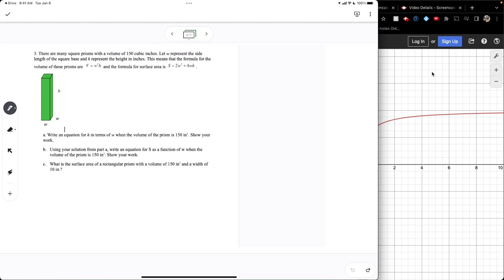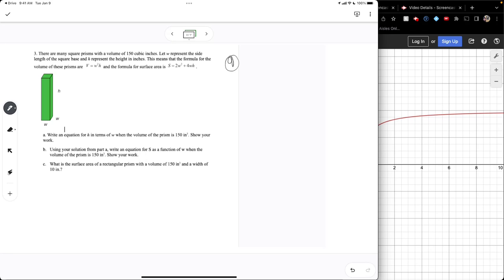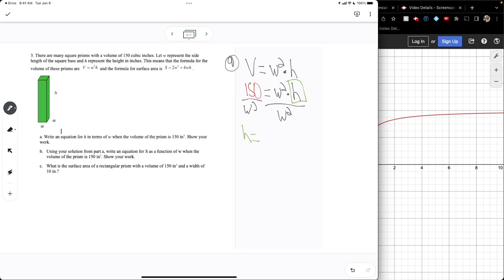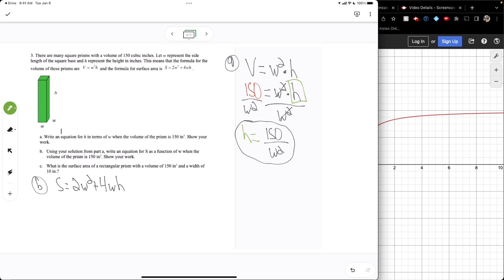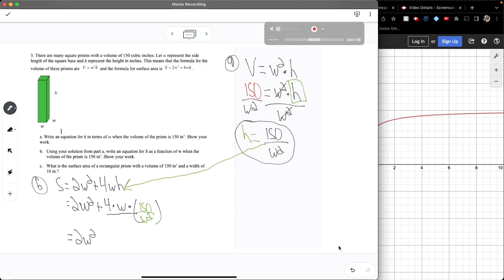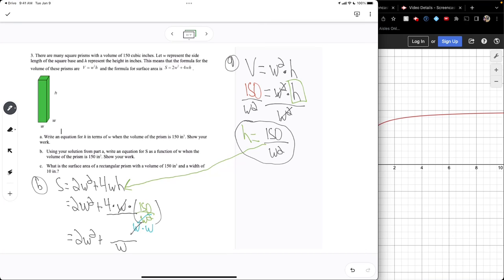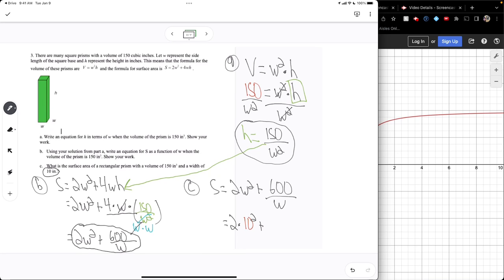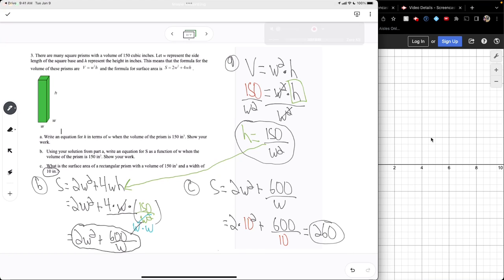#3 alg 2 end of unit 2 study guide